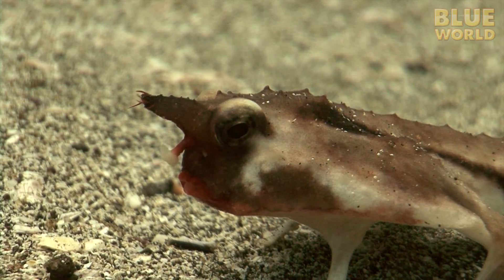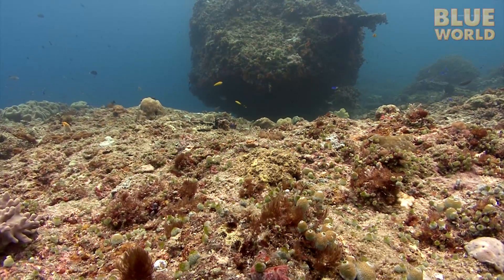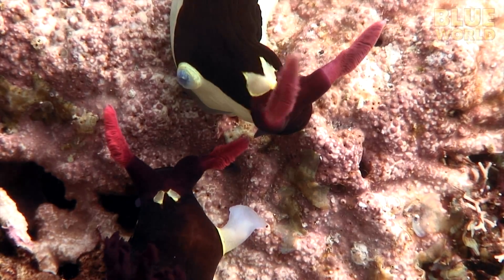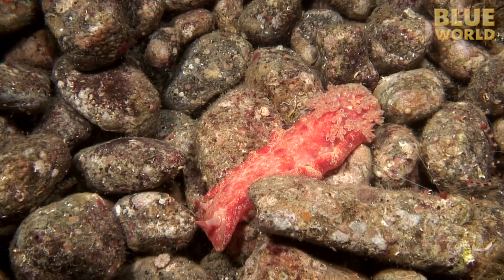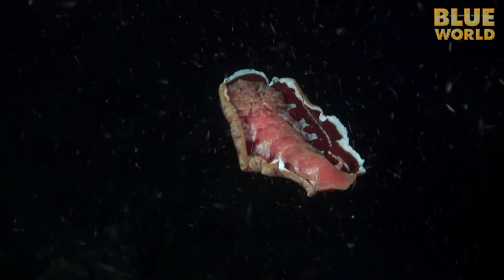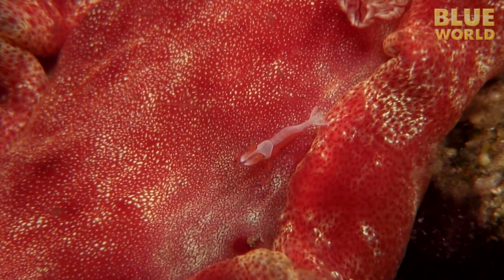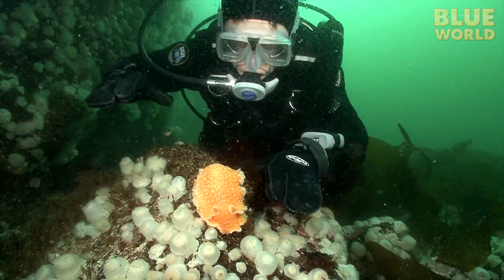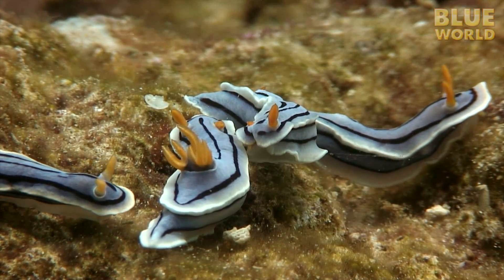Nudibranchs | JONATHAN BIRD'S BLUE WORLD Extra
In this fun Blue World extra, we explore a small colorful mollusk known as a nudibranch.

Jonathan Bird's Blue World is an Emmy Award-winning underwater science/adventure program that airs on public television in the United States.

There are all kinds of amazing animals in the ocean.  Some of them are completely unknown by the average person.  The nudibranch is one such curious animal.

A nudibranch is basically a snail with no shell, sometimes called a sea slug. The bushy tuft on the back of this nudibranch is actually the animal’s gills, which is where nudibranchs get their name.  Nudibranch means means “naked-gill.”

There are thousands of species of nudibranchs in the world’s oceans in thousands of different color patterns, which makes them very popular with underwater photographers.

But the bright coloration isn’t just designed to look cool.  Scientists call it aposematic—it’s designed to warn predators that it won’t make a good meal.  Most nudibranchs produce foul tasting toxins or acids in the form of a slime on their skin.  Fish won’t eat them no matter how tempting they might look.

Unfortunately, nudibranchs are not the fastest animals on the reef, and they are somewhat rare too.  Finding a mate under such circumstances can be challenging.  So nudibranchs are hermaphrodites, meaning each individual has both male and female organs.  When any two nudibranchs of the same species meet up, they are always compatible because they are both male and female.  They approach each other, extend sexual organs from the side of their bodies, and exchange both eggs and sperm with each other.  Each will then go off and lay their fertilized eggs.

This brightly colored nudibranch egg mass is produced by the equally brightly colored Spanish Dancer nudibranch.

It is one of the largest nudibranchs on Pacific coral reefs, reaching the size of a cucumber.

The Spanish Dancer gets its name from the way it avoids predators.  When threatened, it can escape by swimming away like a flamenco dancer.  The animal has little control over the direction it swims, but it gets up into the water column and away from the predator.  Eventually, the nudibranch stops undulating and assumes a gliding position to parachute back down to the reef, hopefully out of harm’s reach.

The Spanish Dancer also serves as a kind of magic carpet.  It’s passenger: an Imperial shrimp.  This is transportation that offers protection from predators, as well as a steady supply of food.  The shrimp feeds on the poop of the nudibranch!  In exchange for the free room and board, the shrimp keeps the tufted gills of the nudibranch clean.

While the Spanish Dancer is big, some nudibranchs are bigger.

The Lemon Peel Nudibranch found in the northern Pacific reachs a foot long, making this a small one!  And while fish won’t eat it, people do.  In the Russian Kuril Islands, it is considered a delicasy.

Nudibranchs are found in all the world’s oceans, even in the freezing water around Antarctica!

Nudibranchs are one of the great things about life in the ocean, where even a lowly Sea Slug can be a thing of beauty.